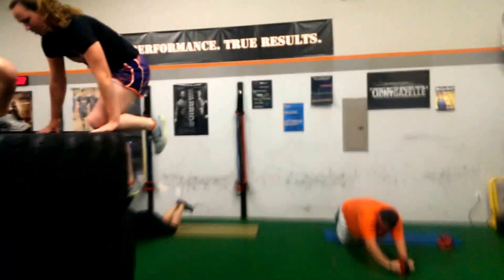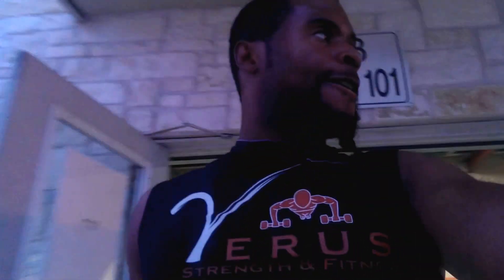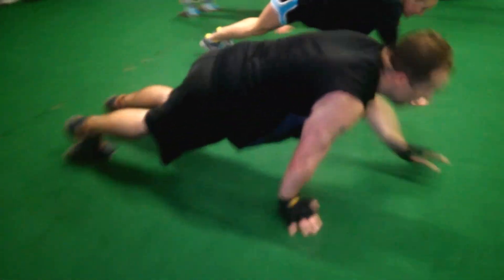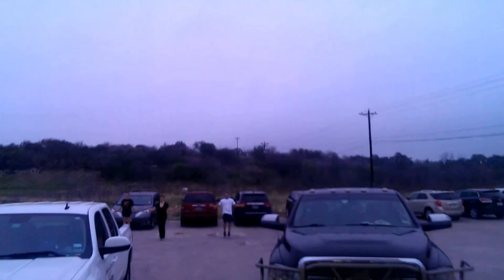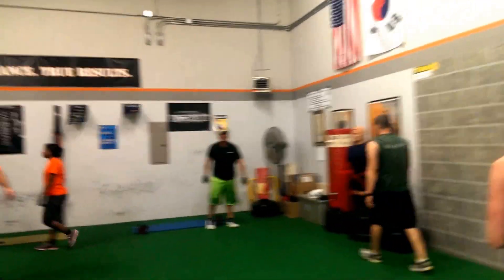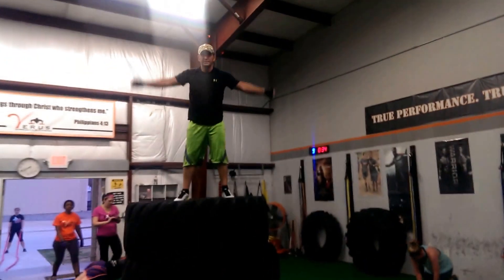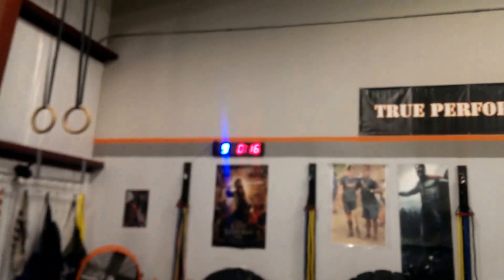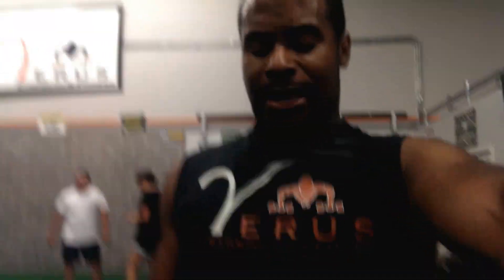Best Way to Train For Tough Mudder Spartan Race and More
Competitors at Verus Strength & Fitness train in preparation for Tough Mudder and Spartan Race.  6 stations of exercises 40 seconds on and 20 seconds off/transition for 4 rounds.

* Finally lose the weight and unwanted fat
* Drop a dress or pant size in 4 weeks
* Restore energy and self-confidence
* Get in the best shape of your life
* Our athletes DOMINATE their opponents
* We Get RESULTS!!!

Join us and be surrounded by constant motivation, accountability, and camaraderie!

FITNESS BOOT CAMPS
- Verus Strength & Fitness Boot Camp is an intense military-style group training program that is results driven, challenging, motivating, and FUN

True Warrior Elite Sports Performance Training
-True Warrior Elite Sports Performance Training is INTENSE, cutting edge athletic training for serious athletes who want to dominate their opponents with unyielding physical and mental toughness and raw athleticism.
*All schedules and prices are subject to change at any time